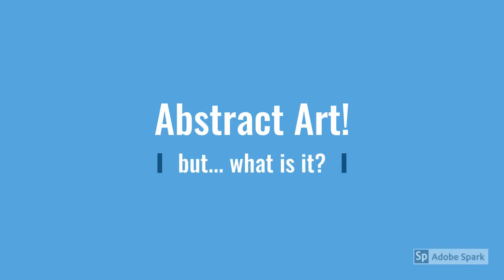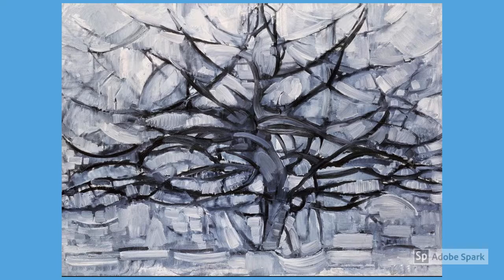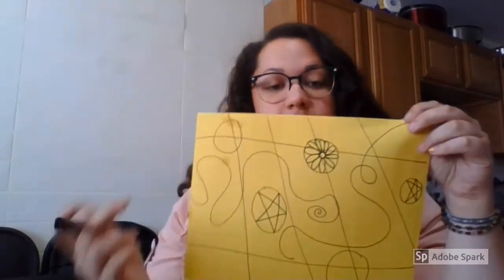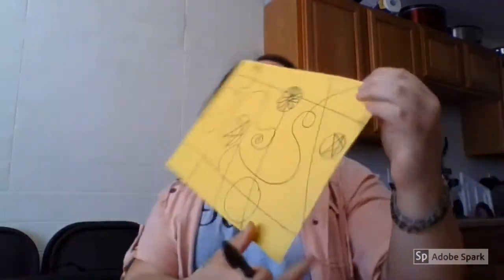Virtual Lesson: Abstract Art Making with Ms. Kenni!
Here is the link where i got this idea from that has the steps all listed out!